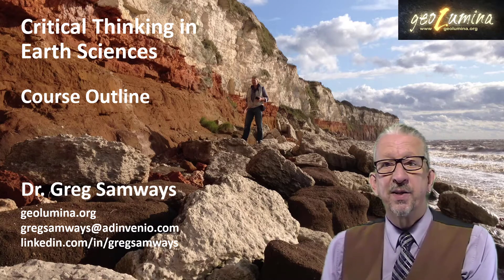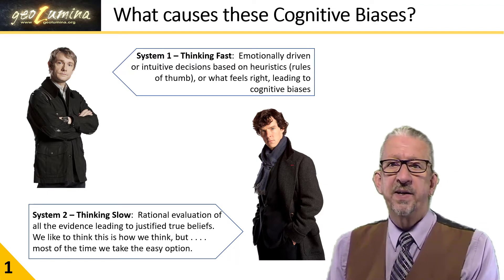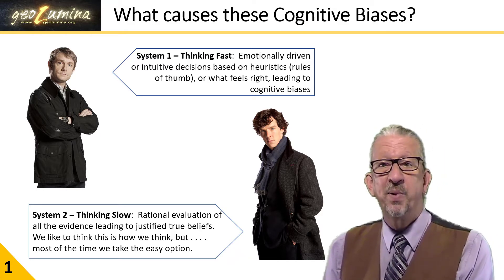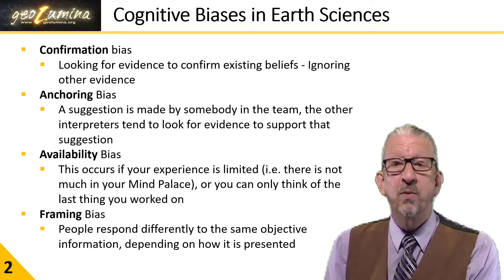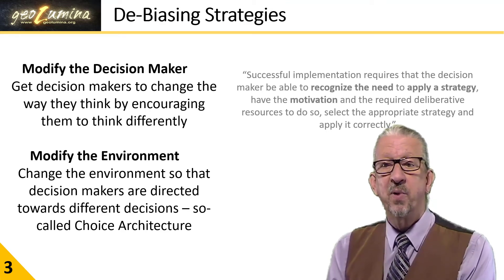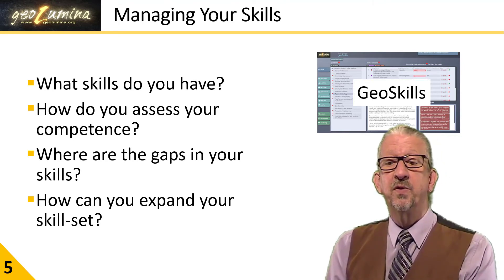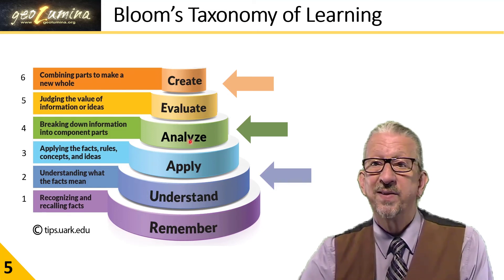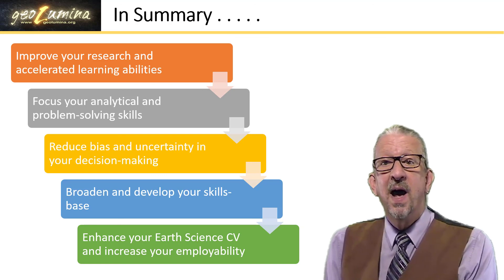Intro 3: Critical Thinking in Earth Sciences - Course Content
This third introductory video provides a more in-depth look at the course content and how the skills we will be learning could benefit you in the job market.